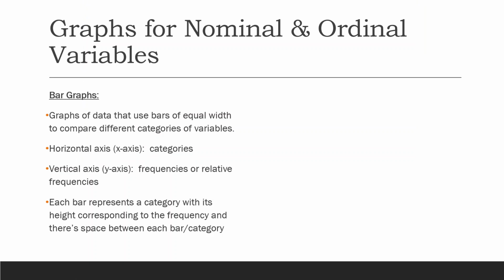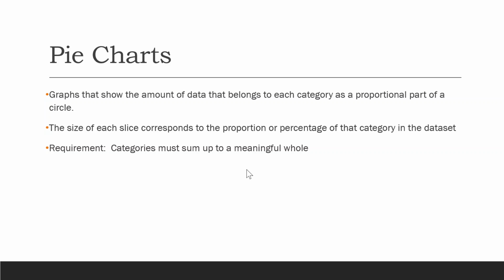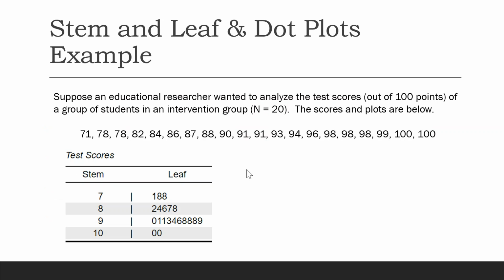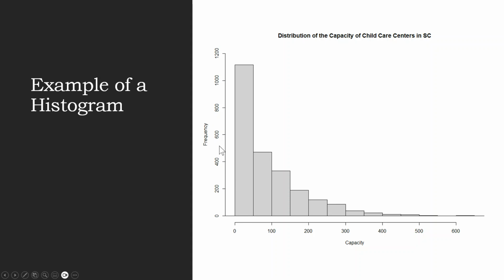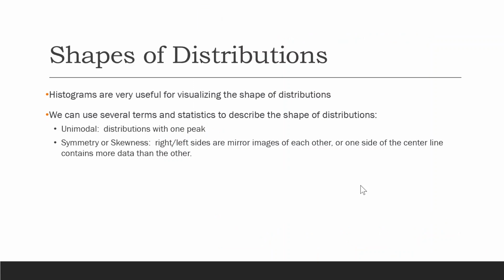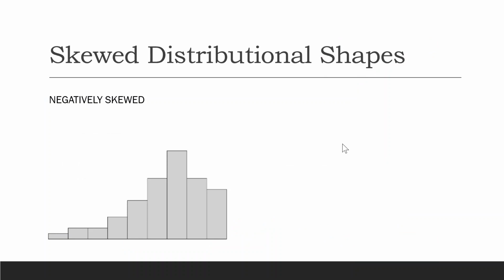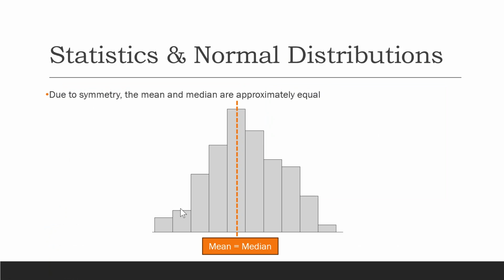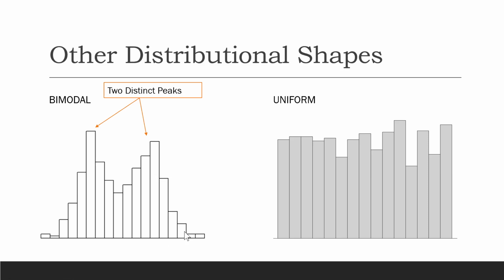Descriptive Statistics 2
Graphs & Shapes of Distributions